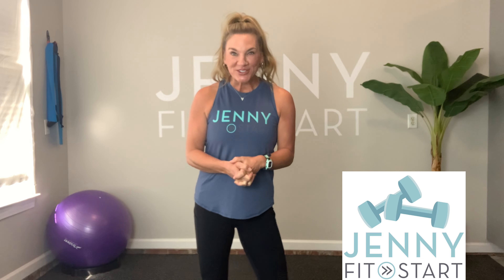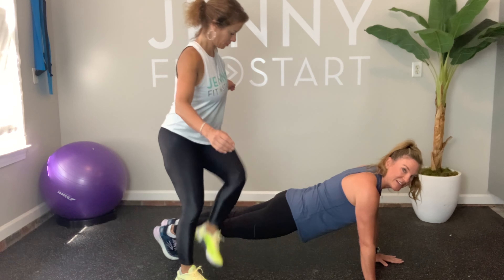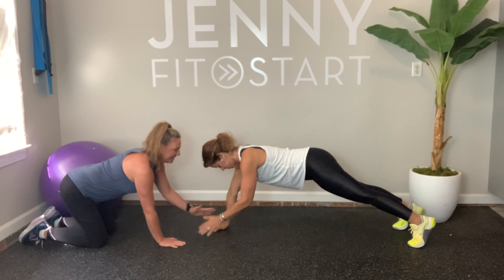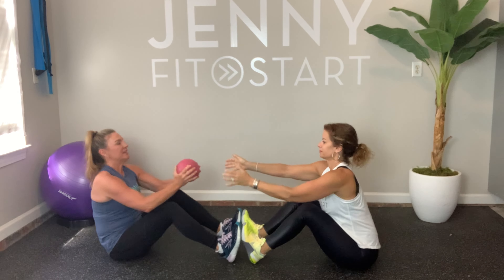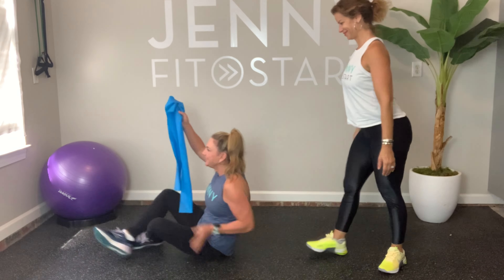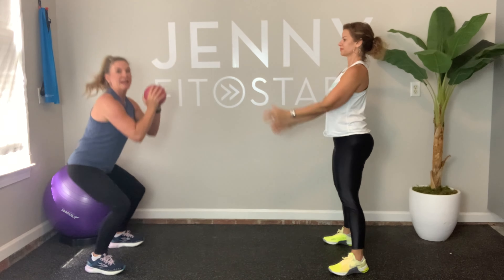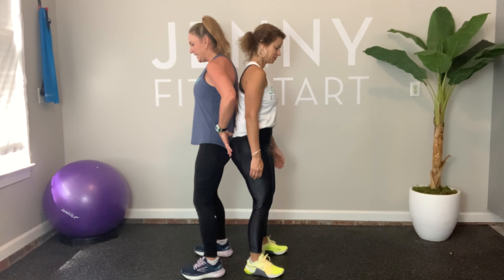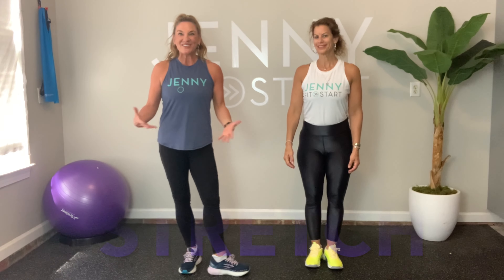10 EASY and FUN Partner Exercises!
This is a full body workout you can do with your partner, spouse, kids, grandkids or bestie!  There are 10 exercises that are easy to follow.  They are for all ages, levels, and sizes as I will show options.  You will just need a ball (any type will do - even a pillow) and a band.  This video is made by Jenny McClendon, MS, licensed Physical Therapist with over 30 years experience.  ENJOY!

**If you would like to order my JENNY FIT START shirt in pink, gray, or yellow (or any other JENNY FIT START shirts/sweatshirts/etc.), please visit this
**The store will stay open for a certain time frame - check out the link to see when it closes!

If you would like my E-book (on my 5 tips to get rid of joint pain) and haven't received it yet, please click this link - it's FREE

If you enjoyed this video, or would like to view it without the mid-roll ads, I think you would LOVE to become a member of my channel membership group, called "Jenny's Fit Bunch"  where you get weekly chats with Jenny, weekly live one hour videos with Jenny, weekly themed personal training videos with Jenny, weekly nutrition videos, weekly healthy recipes, and no mid roll ads! Best deal around with a licensed Physical Therapist who specializes in seniors and beginners!  Click link below to join!